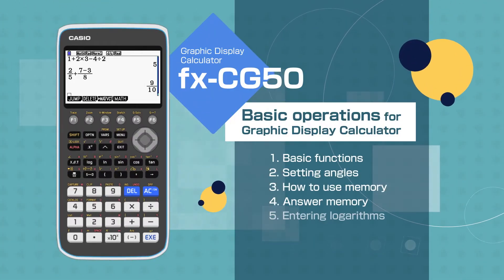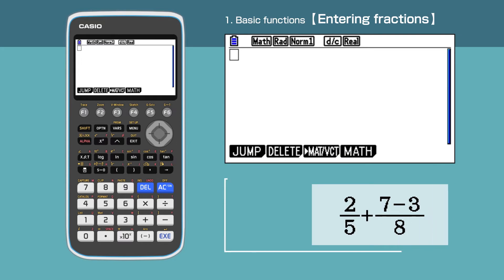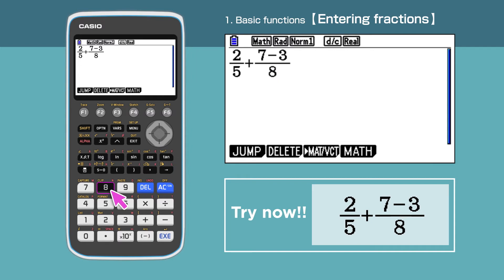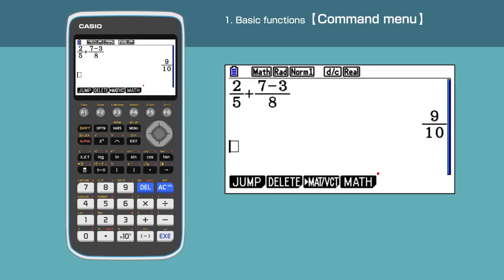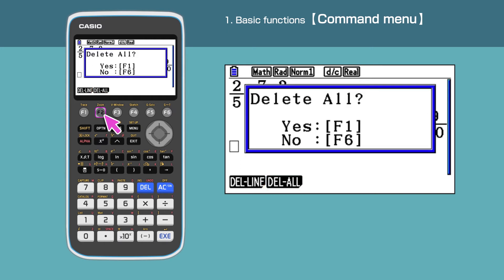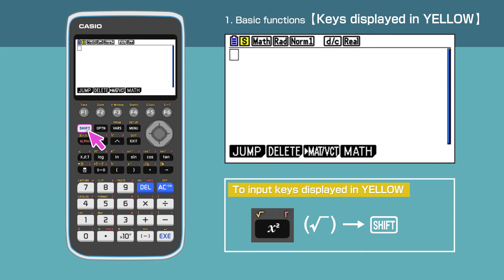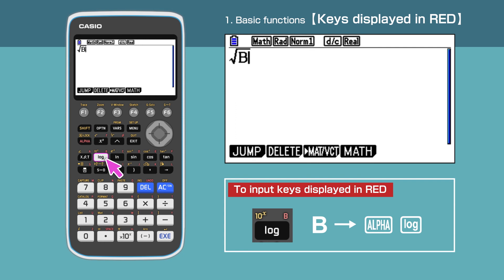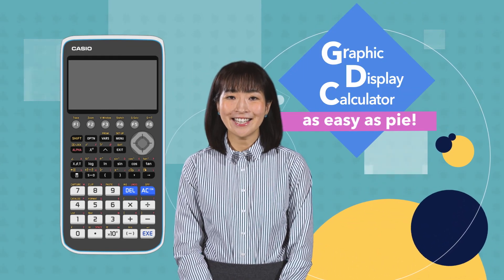CASIO Graphic Display Calculator －Basic operations 1.Basic functions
This video introduces you how to enter equations using CASIO Graphic Display Calculator,fx-CG50.